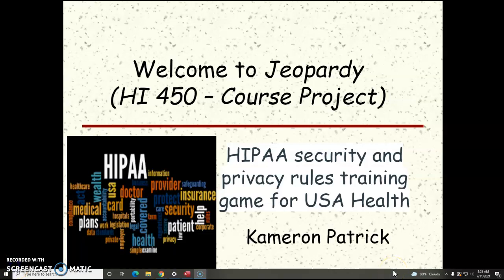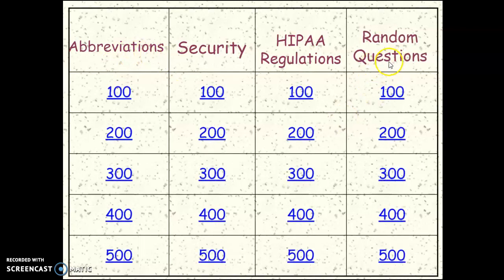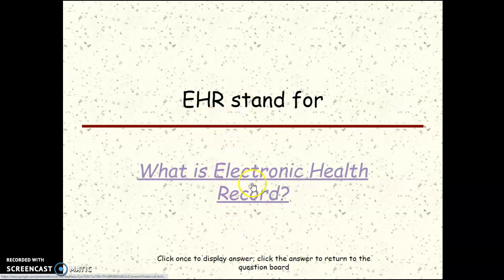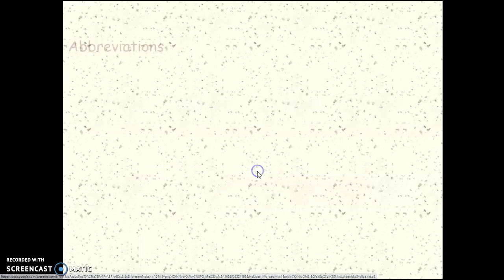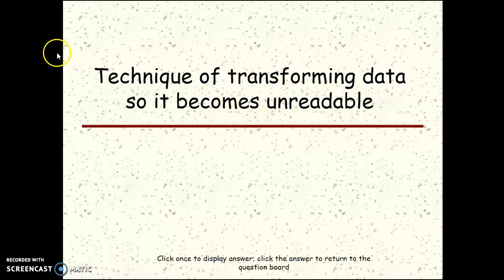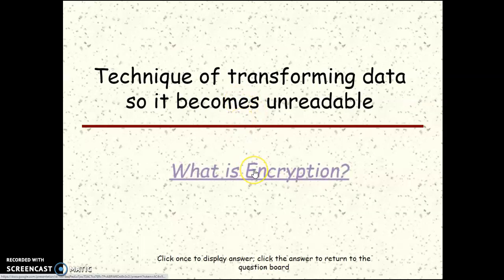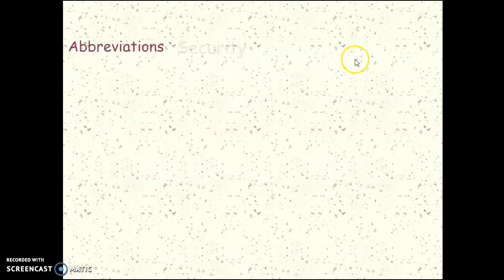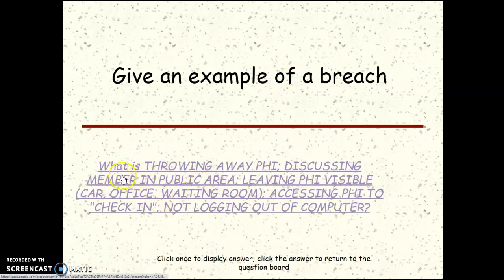Kameron Patrick HI 450 Project